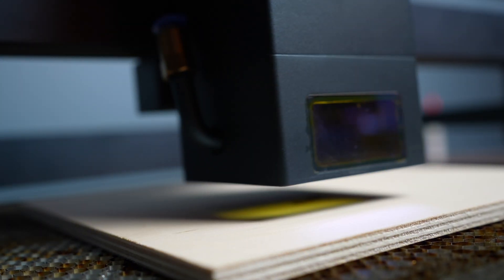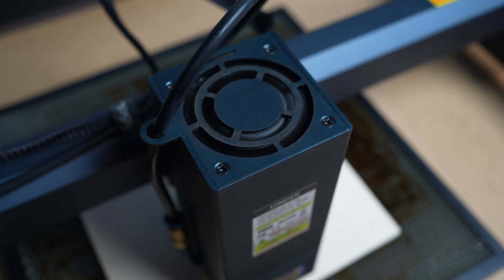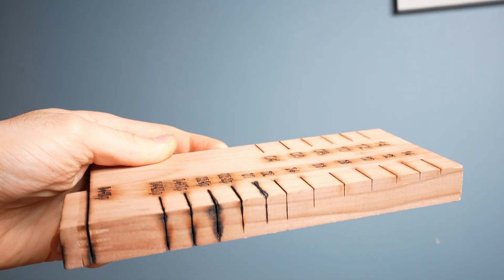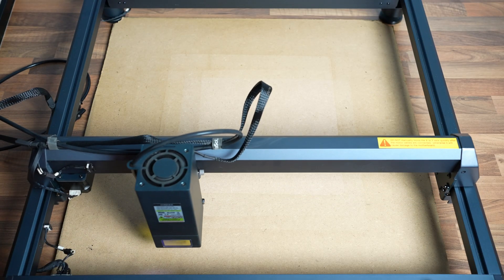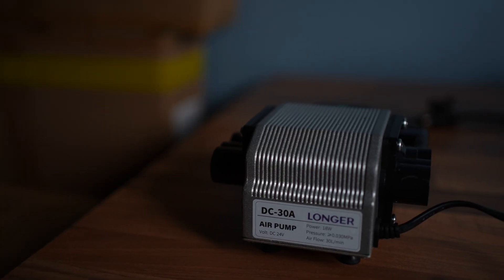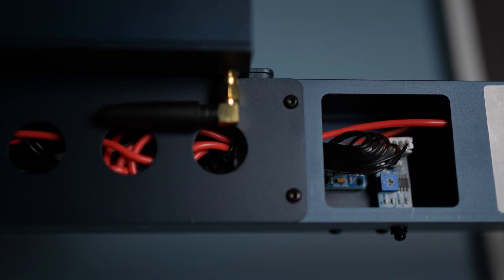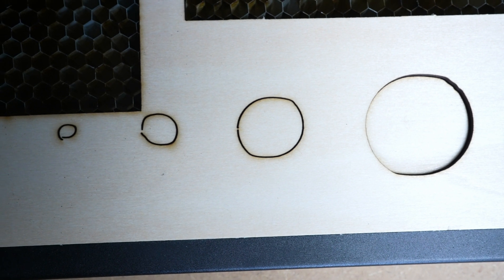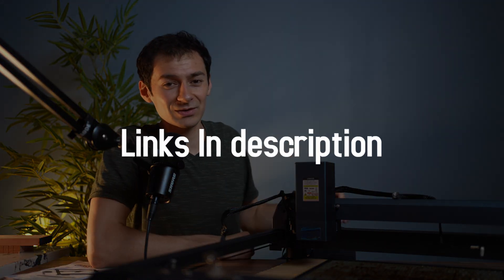Is the 36W LONGER B1 Laser Engraver Worth the Hype? Let's Find out!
Are you looking for a Laser engraver or Laser cutter that is fast, strong, accurate and relatively cheap?  That is exactly what this machine provides.
Check the Longer B1 Laser Engraver and be Amazed.
                                            *Links Below*
► 1.  Longer Laser B1 36W Laser Engraver

I requested Longer to send me this engraver as well as a few others So that I can test them one by one to find out for you which machine is the best.

In this video, I put the B1 Laser engraver through many tests to see if its speed, accuracy, power, and durability are as good as they should be.
And the results were Very very impressive.

So,
You have started your Laser engraving and cutting Journey and want to get into more action!

But you aren't sure if you should go for higher end engraver/upgrade your machine or not.

Luckily for you I have everything covered, In this video you will know all the basics you need and will be able to quickly make a decision about which Diode laser engraver is going to be best suited for you needs.

There are many important factors to think about when getting an engraving machine.
Mainly you need to look at:

If the Engraver allows for manysoftware, if It has a good customer service base, Engraver speed, power, focus, size , And if there are enough users online who can help you out if you get stuck during your Journey.

What's amazing about the Longer, is that it has all of these features, and more.

To top it up, most of the engraving options provided are cheap, making it a great way to test if you are in to Lasers or not.